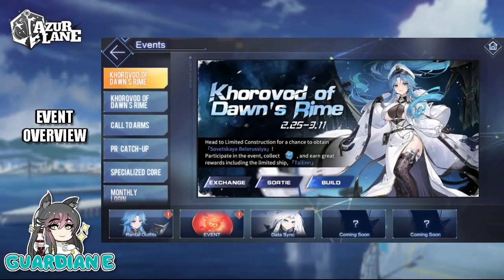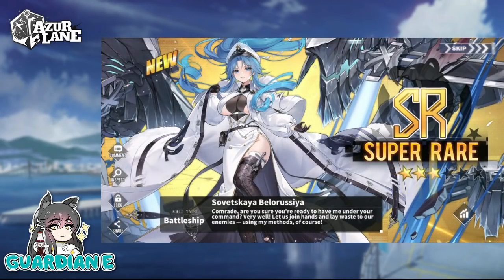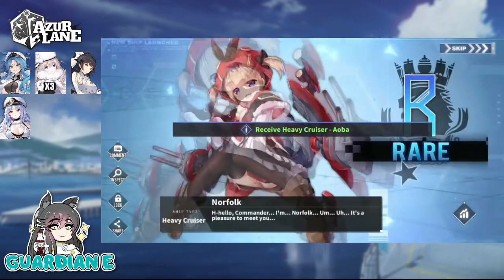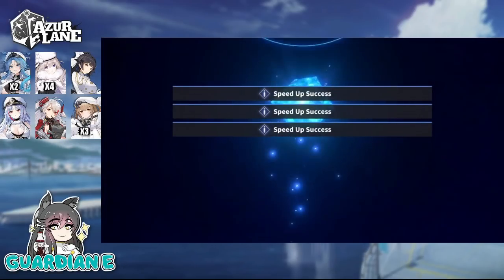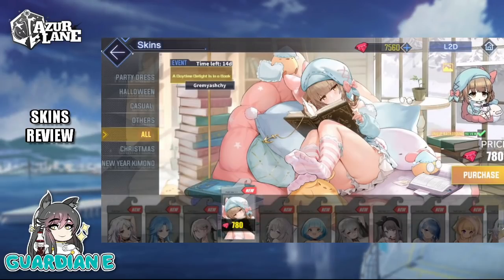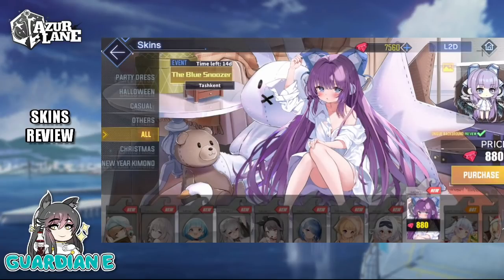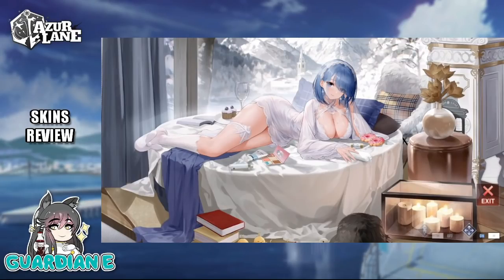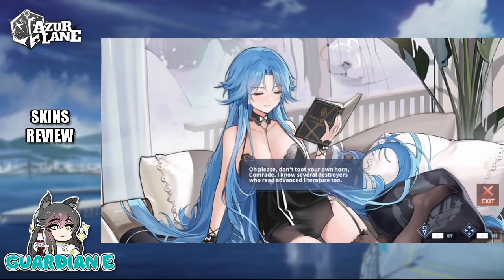Azur Lane | ☭ Pulling for BELORUSSIYA ☭ & Skin Reviews! [Khorovod of Dawn's Rime]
Azur Lane's latest SN Northern Parliament is called "Khorovod of Dawn's Rime" featuring  Murmansk, Gremyashchy, Kirov, Tallinn, and Sovetskaya Belorussiya!  We're going to spend our cubes and summon for these lovely Russian ships, and then review the accompanying event skins that dropped today as well!

Chapters:
0:00 - Event Overview
2:40 - Light Construction Daily Pulls
3:22 - Event Rate-Up Pulls
15:08 - Skin Overview

Huge thanks to Crimson for his amazing work on the thumbnail, inlay, and logo!